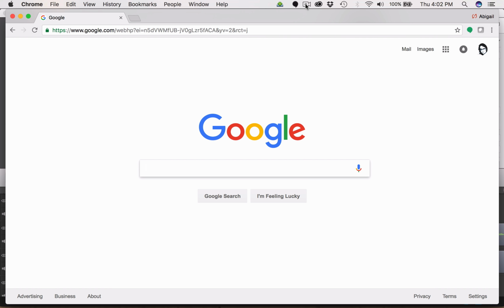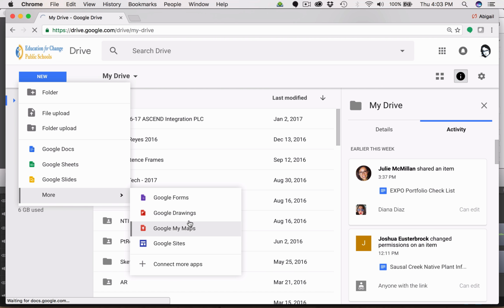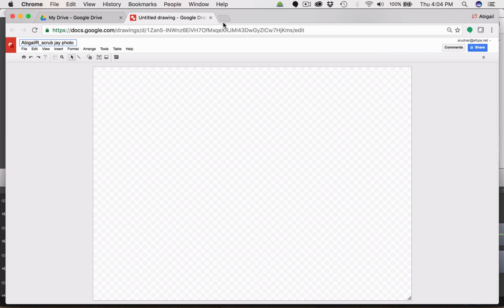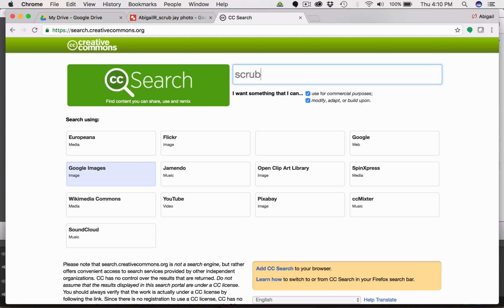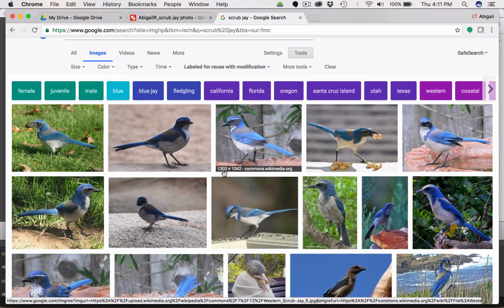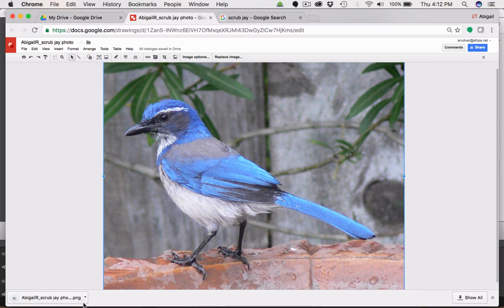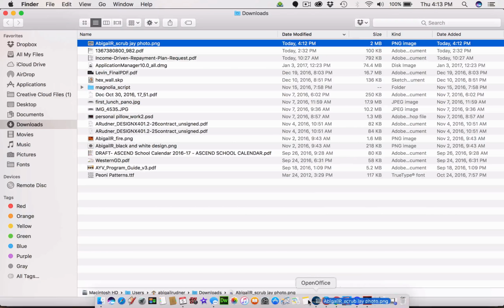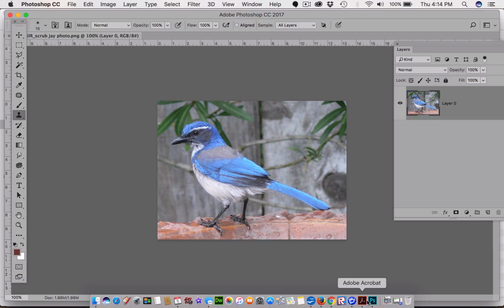Learn to Paint in Photoshop - Part 1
Paint an animal (or anything) with 8-10 colors in Photoshop.